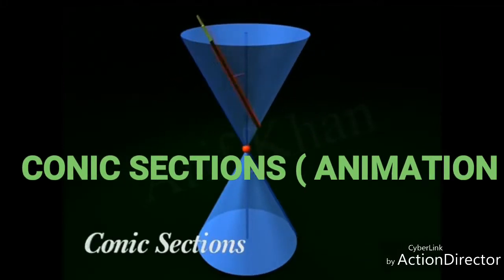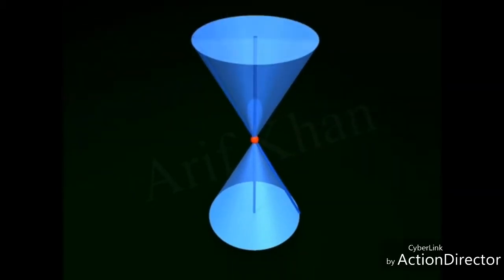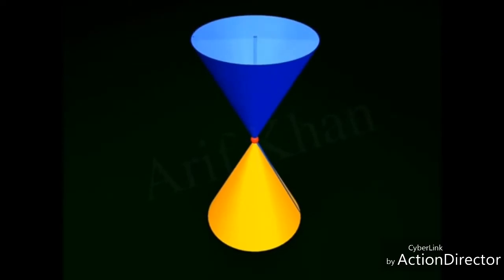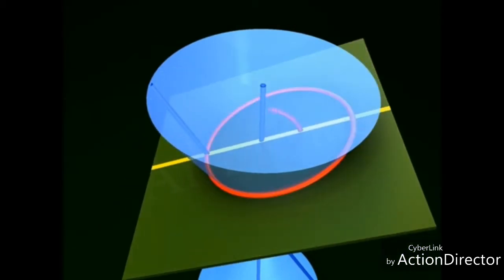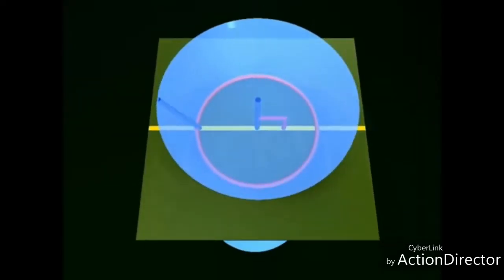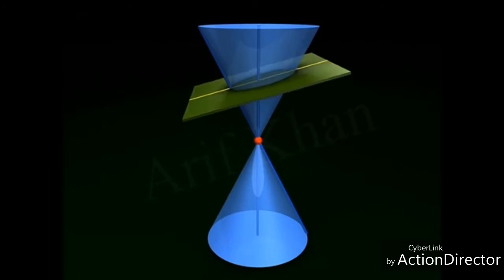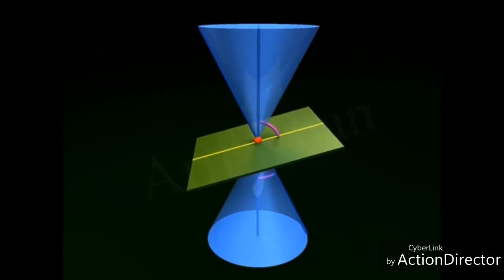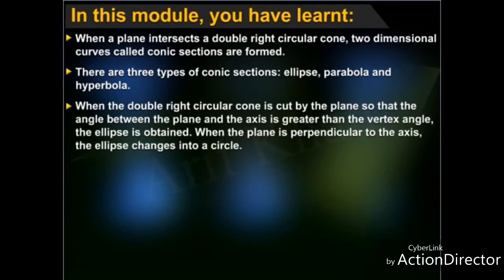CONIC SECTIONS ANIMATION VIDEO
Know about conic sections